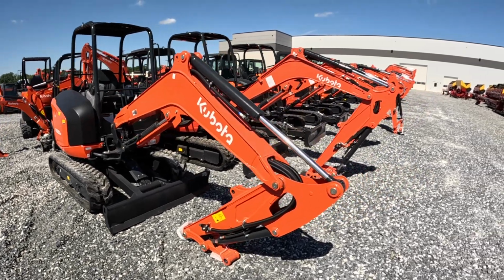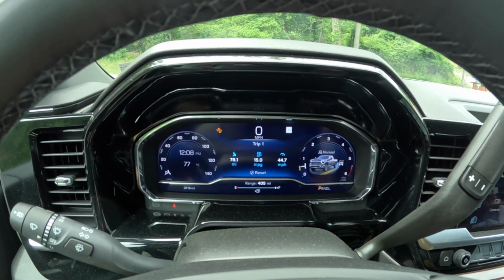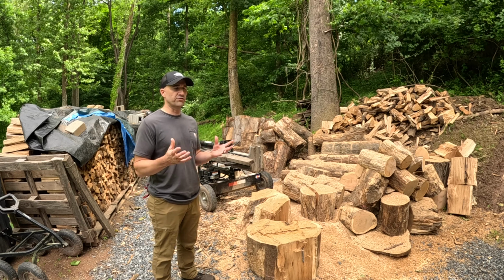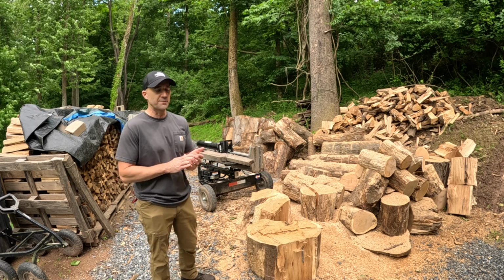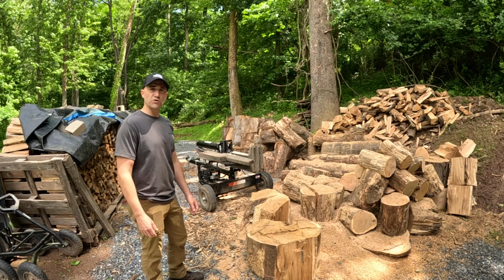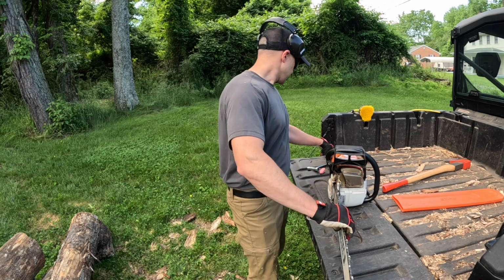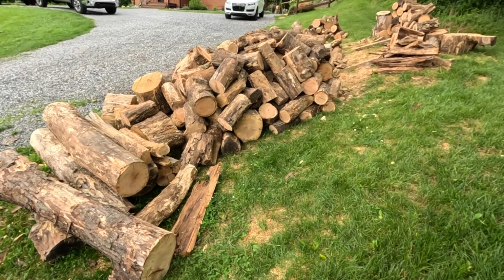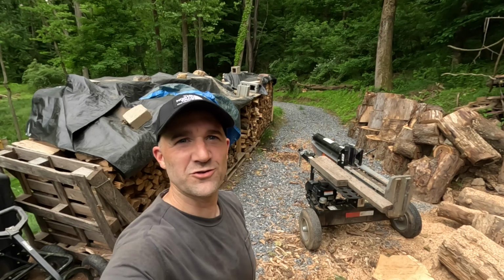Making A Big Investment For The Firewood Business!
#72. I'm heading out to do a little equipment shopping. As the firewood business grows we need to speed up our process time. I think we found the best solution for right now. I will drop some hints but the big reveal will be in about one week.